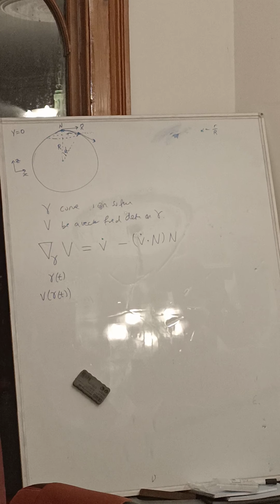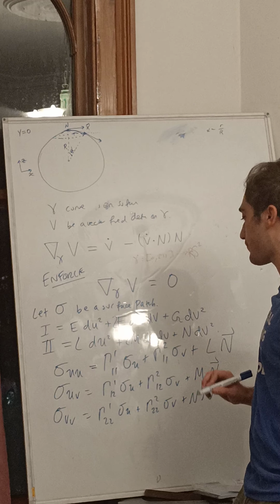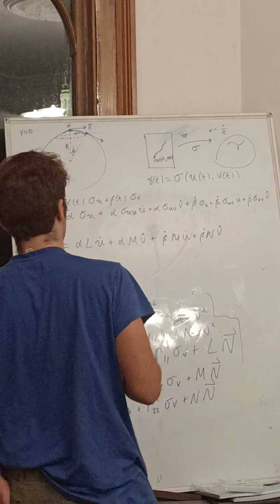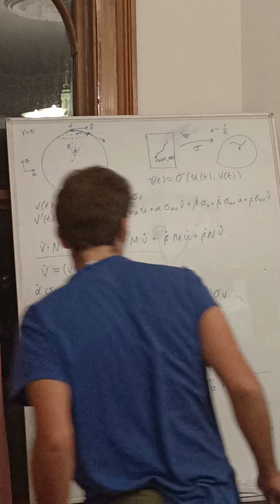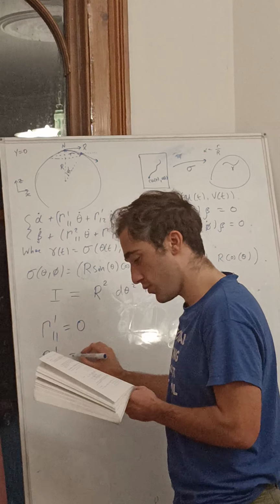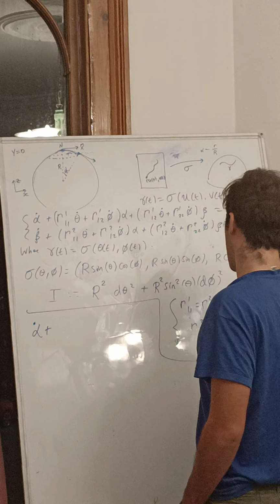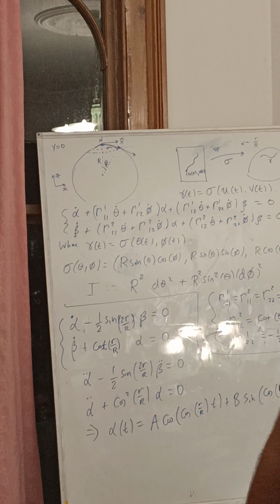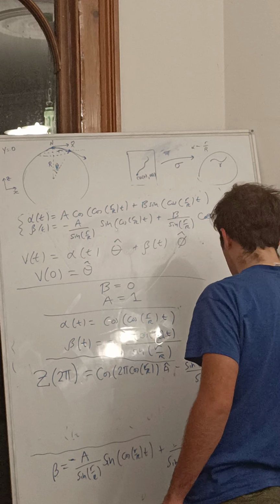parallel transport example